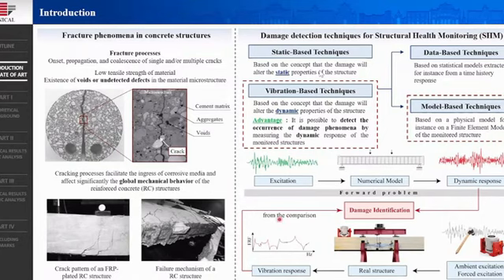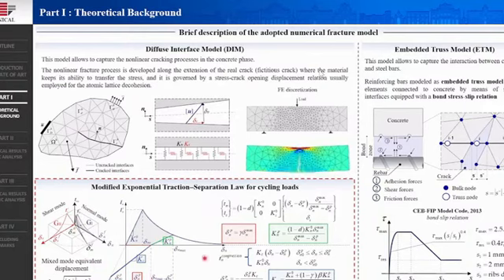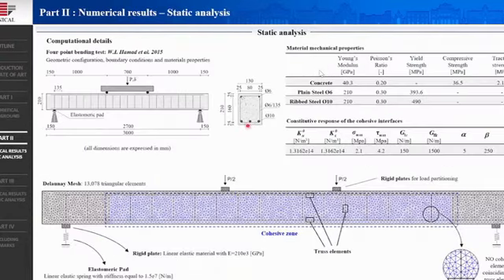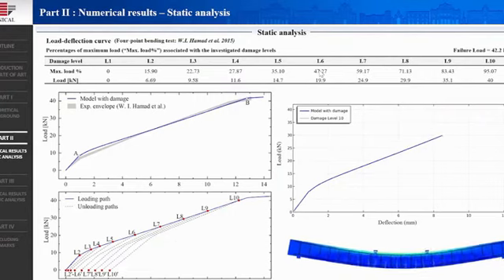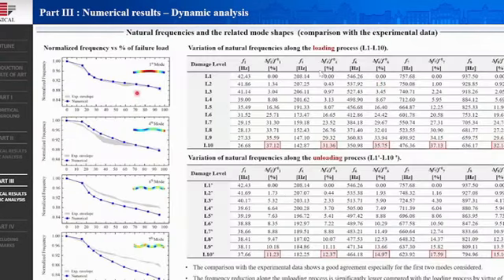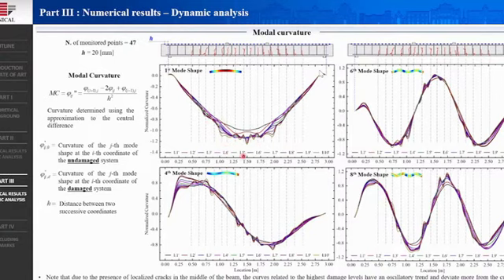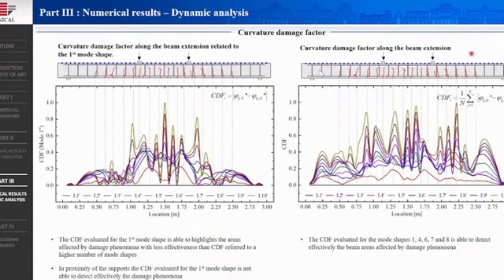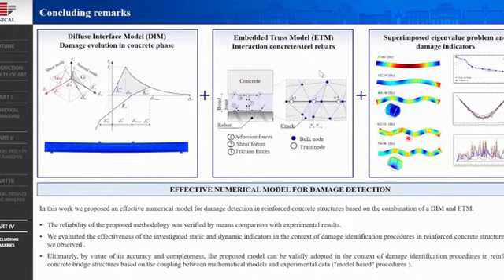A cohesive fracture approach for the nonlinear analysis of load induced degradation of vibration cha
A. Pranno, F. Greco, P. Lonetti, U. De Maio, D. Gaetano, C. Le Piane